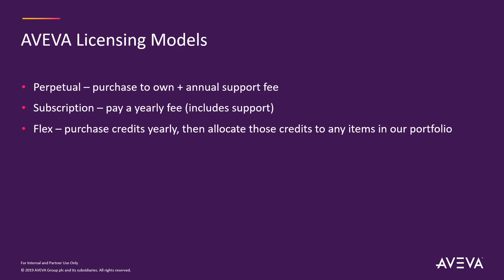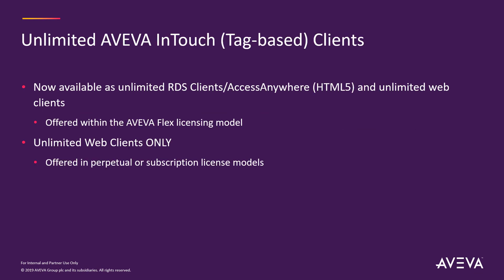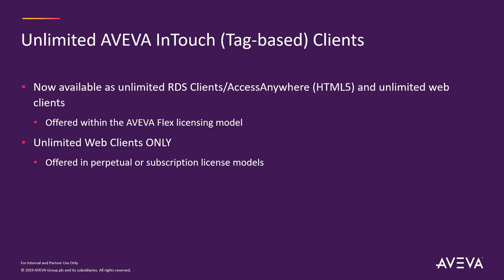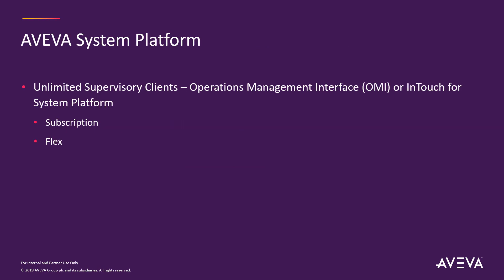AVEVA | Unlimited Client Licensing | Wonderware California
Discover the revolutionary AVEVA Unlimited Client Licensing, bringing a new era of flexibility and scalability to your industrial operations. Embrace the power of Wonderware California's latest offering and break free from traditional licensing limitations. Experience seamless access to a wide range of AVEVA software solutions, empowering your business to thrive in today's dynamic market. Don't miss this game-changing opportunity!